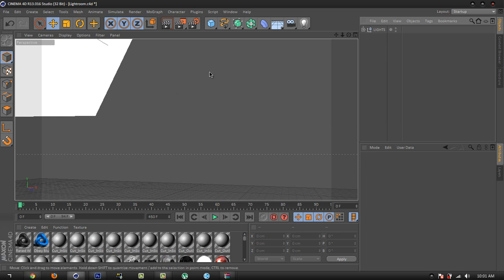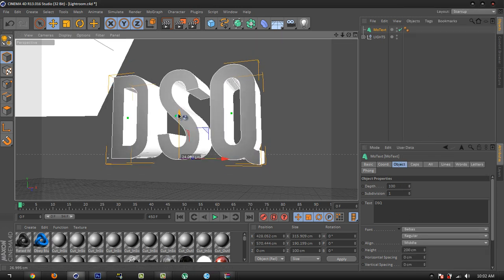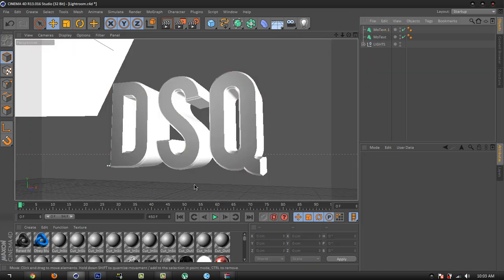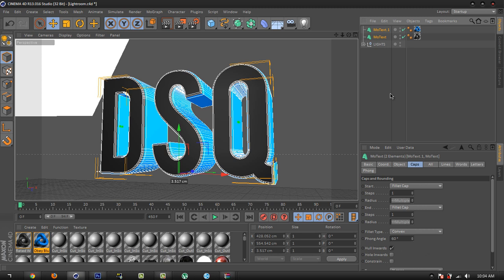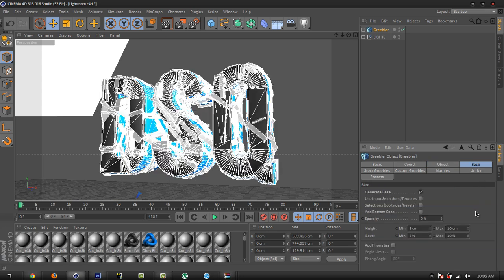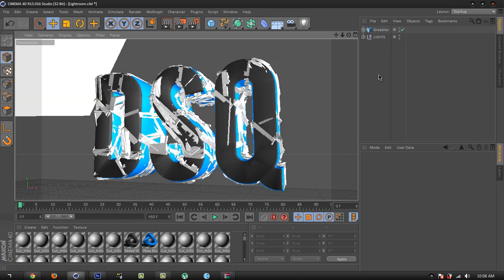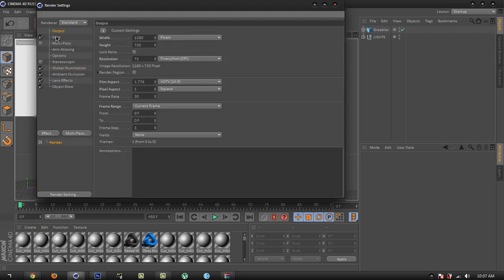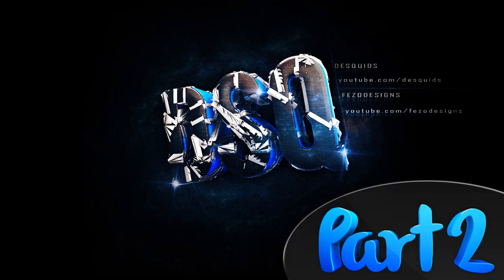Cinema 4D/Photoshop Tutorial - Cool Wallpaper Part 1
Download Files

sabir.nesrullayev97